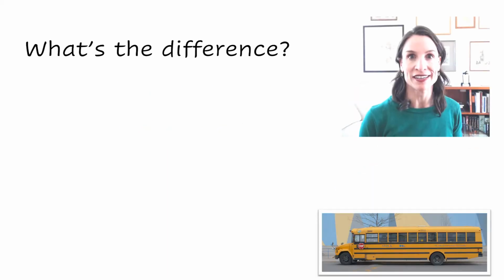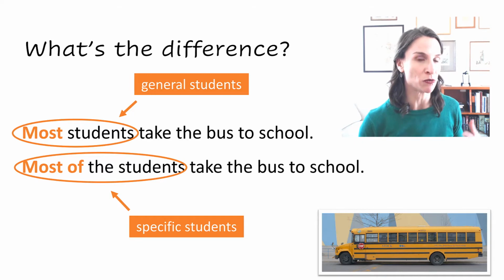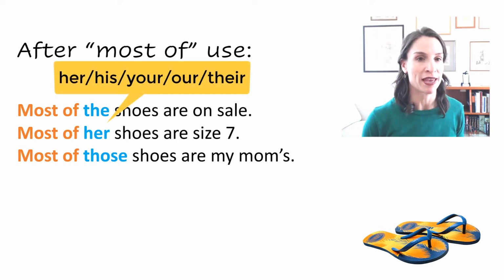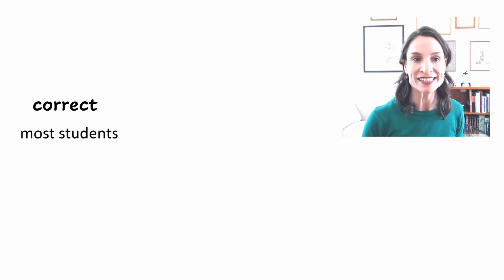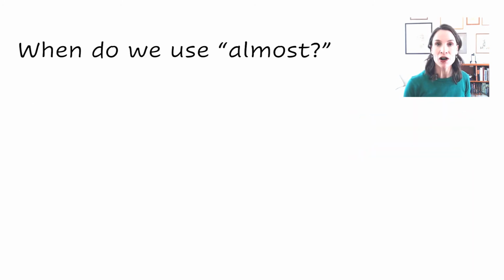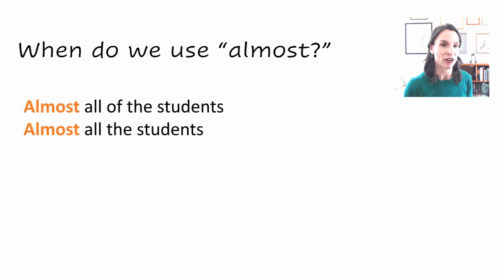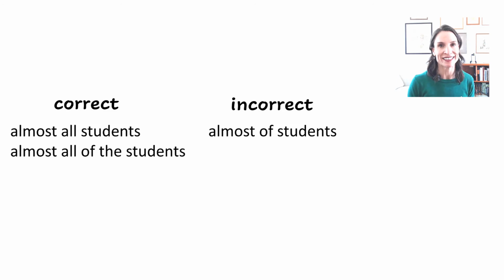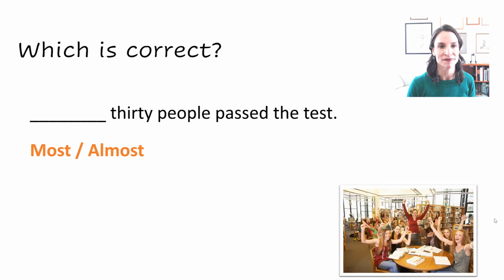How to Use Almost, Most, and Most of | English Grammar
What's the difference between MOST and ALMOST? When do you use MOST and when do you use MOST OF? I'll explain it in this video so that you understand it well!